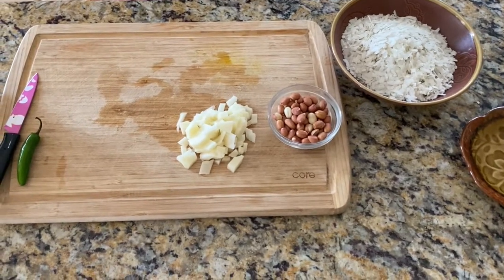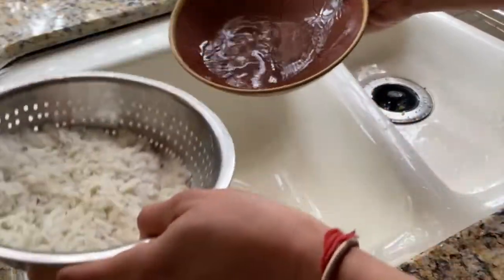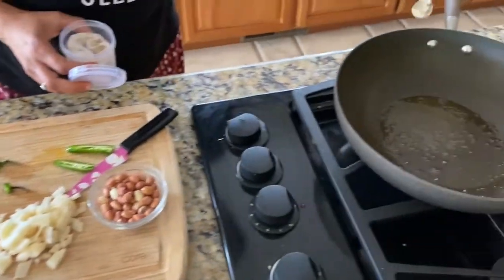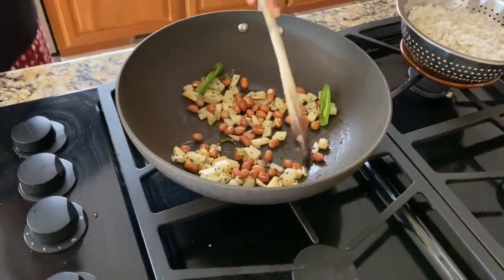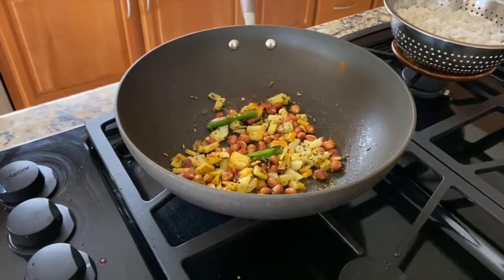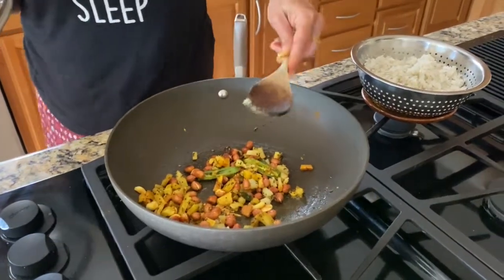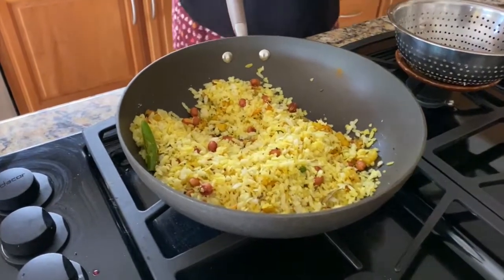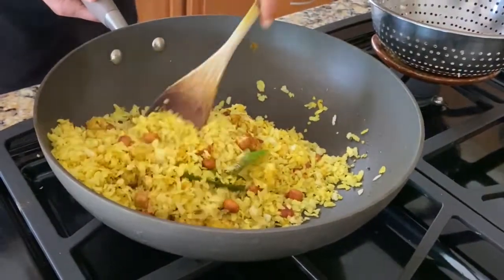How to Make Poha | Bubby Da Dhaba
Hi friends, today we will be making a dish that is used daily in India for breakfast, poha! This is a quick, fun, and simple recipe that is also DELICIOUS!!!

Ingredients:
1 1/2 cup thick poha
1 potato
1 green chili
1/2 onion (optional)
1/4 cup peanuts
2 tbsp oil
5-7 kadhi patta (optional)
1 tsp mustard seeds
1 tbsp fennel seeds
1 tsp cilantro seeds crushed (optional)
1/4 tsp hing
1 tbsp sugar or jaggery
1 1/2 - 2 tbsp lemon juice
Cilantro (for garnishing )
2 tsp salt (per taste)
1 tsp jeeravan powder (replace with 1/2 tsp red chilli powder and 1/2 tsp amchur powder)
Bhujiya or Namkeen (for garnishing)

Recipe:
Wash poha and drain and keep aside for 15 minutes. In a pan, add 2 tbsp oil, mustard seeds, kaddhi pata, green chilli, fennel seeds , potato and peanuts. Roast in an open pan for 2 minutes and add salt and turmeric. Then cover for 5 minutes to cook potato. Add drained poha and mix well. Add sugar jeeravan and cook in closed pan for 2 minutes. Then add lemon juice, garnish with cilantro and namkeen and serve.